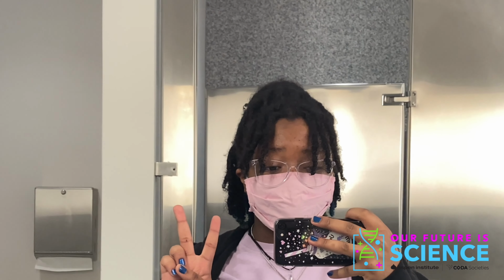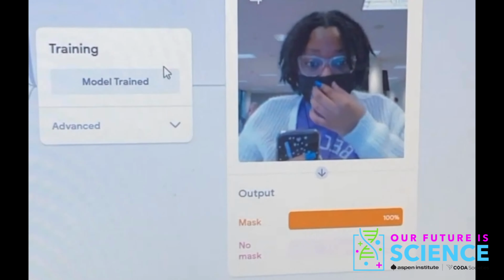Technically Biased (A Breakdown of Algorithmic Bias)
This video is a capstone project for Our Future is Science!

Our Future is Science is a mentorship program through the Aspen Institute Science & Society Program that covers social justice and STEM courses in the hope to create change in the future. As a mentee, I researched modules and projects dedicated to a chosen discipline and created a capstone project where I presented my findings.

Sources:
 Images:

Self-driving cars more likely to drive into black people, study claim

Information about me:
My name is Destiny
I am 16
I love doing random things